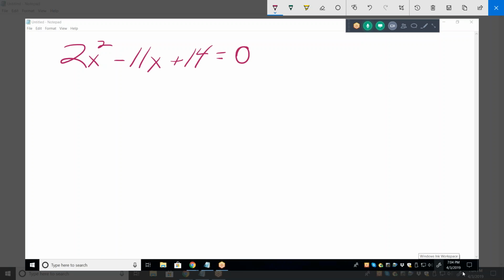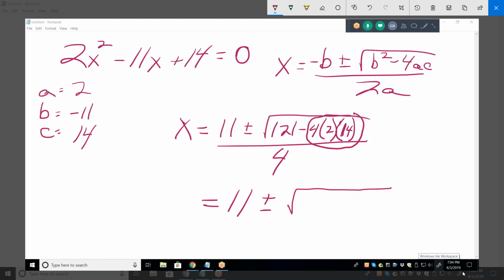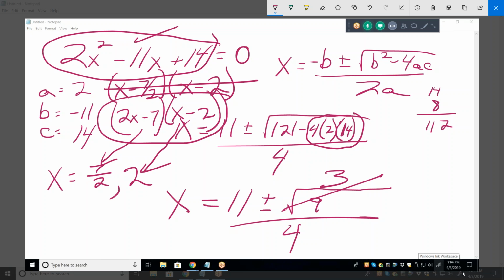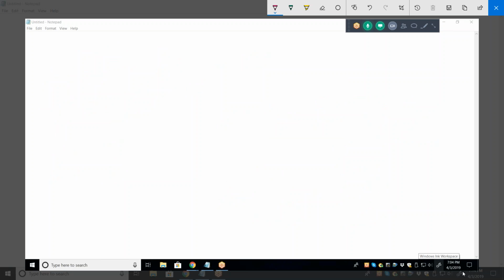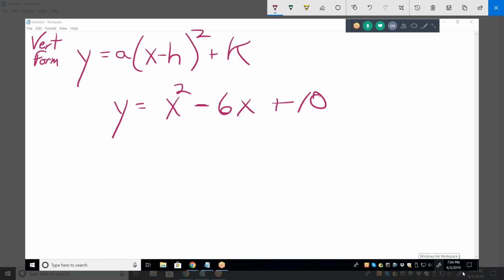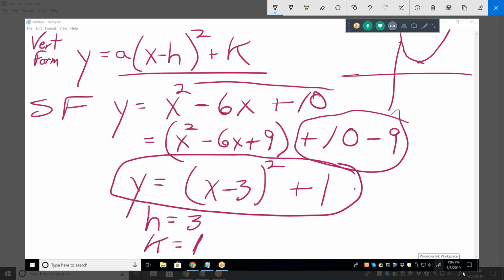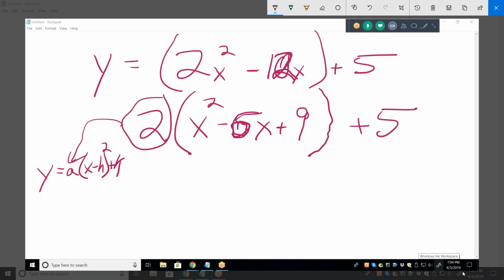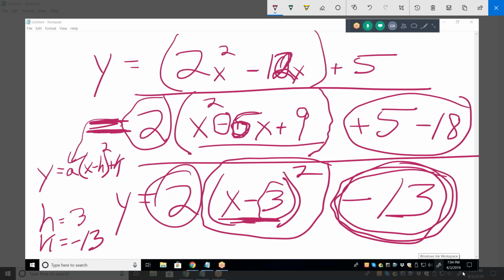Online Algebra 2 tutoring, BS040319